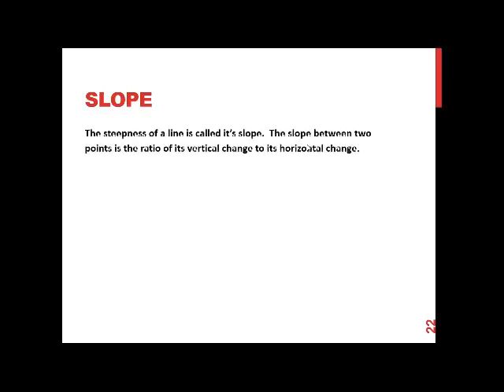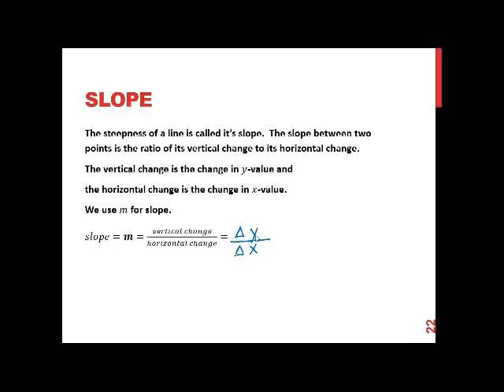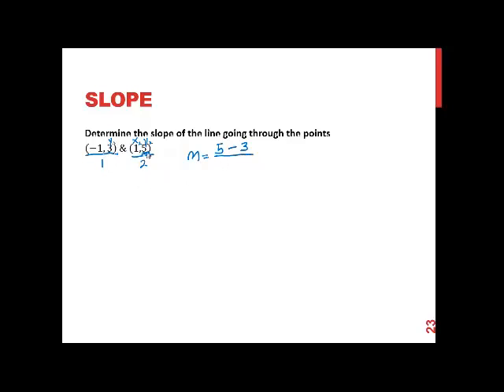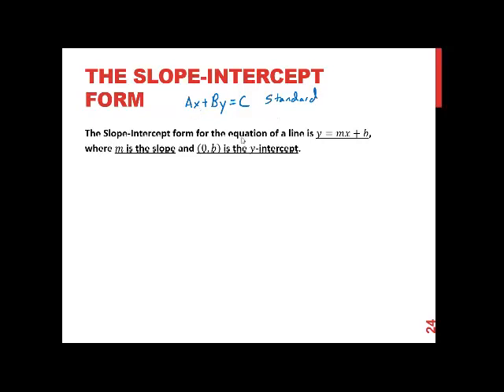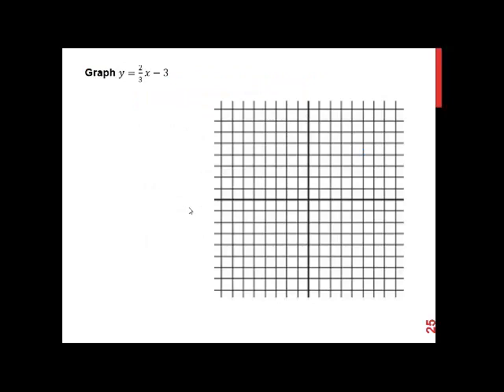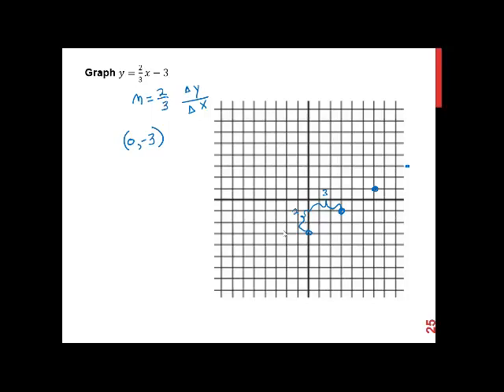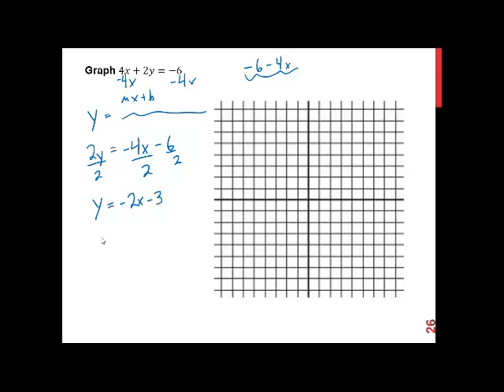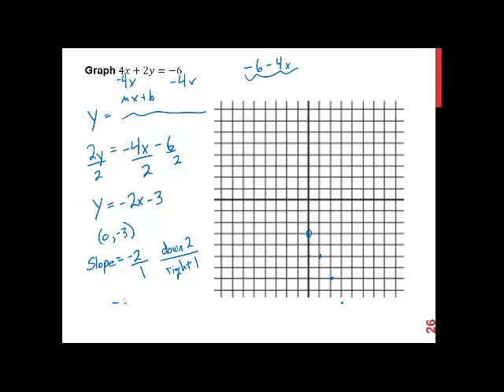MAT110 M2C Video 2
Graphing Linear Equations Continued